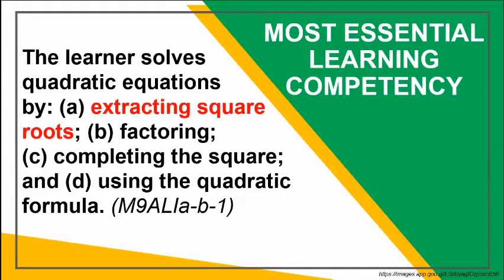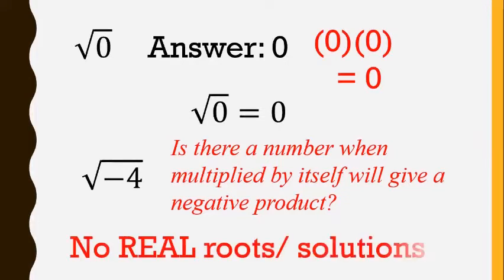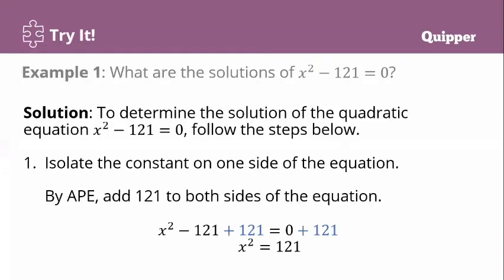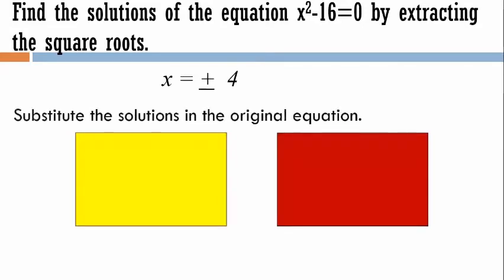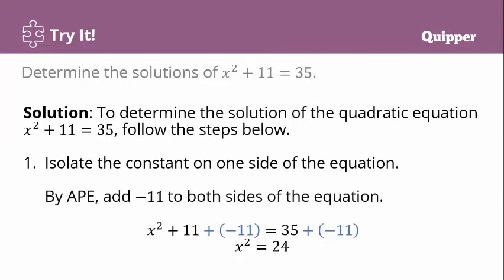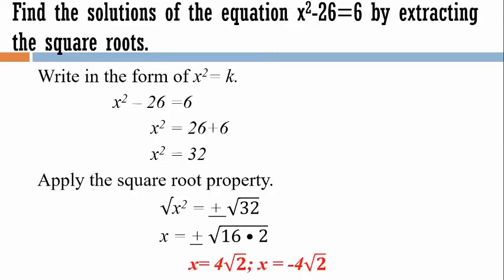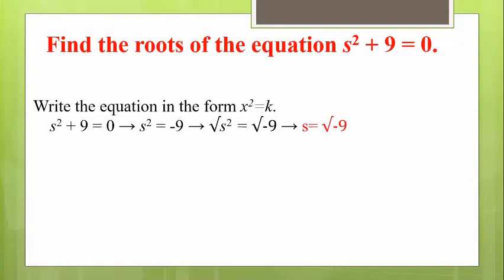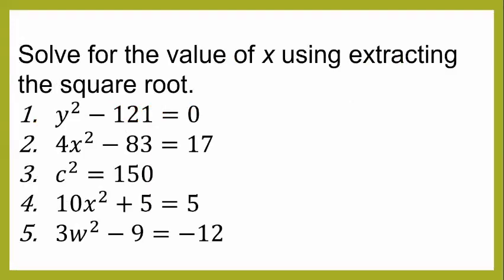MELCS | Q1 | M9ALIa-b-1|| Grade 9 Math: Solving Quadratic Equations by Extracting the Square Roots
This is the second learning competency in Mathematics 9 for the First Quarter. The learner solves quadratic equations by extracting the square roots.

Thank you Quipper Philippines for my slides.